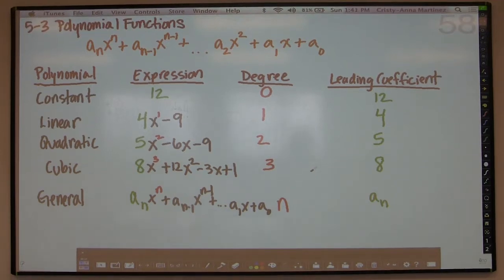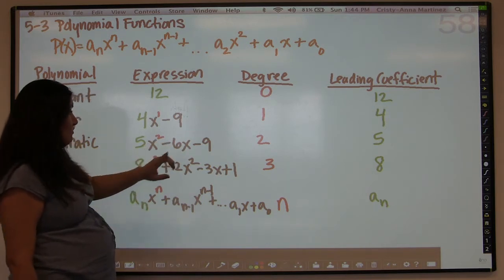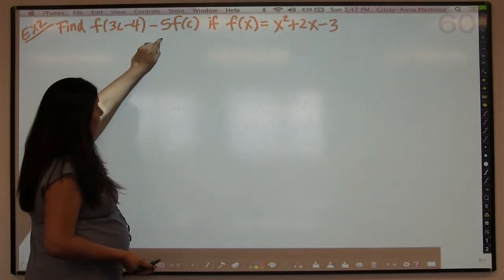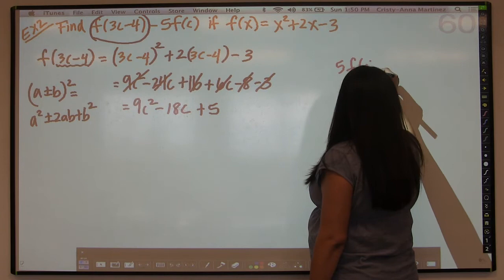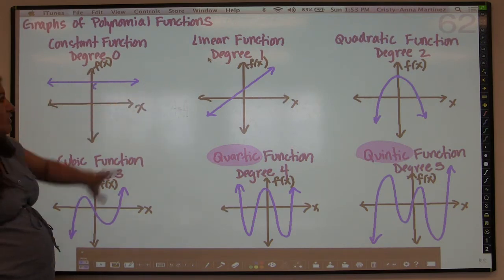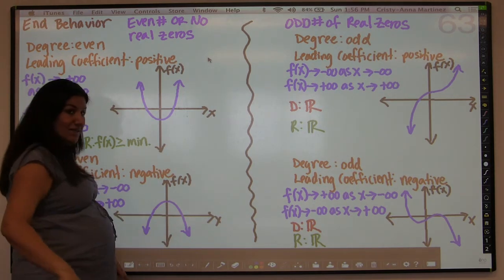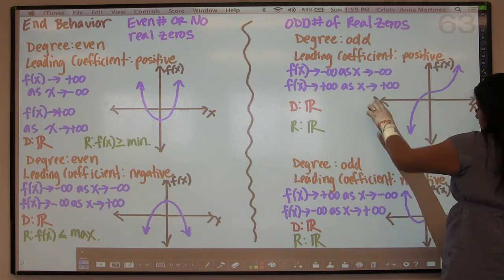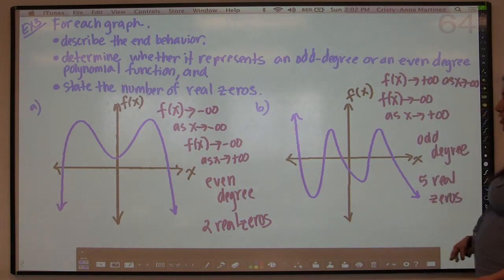Algebra 2 PolyFunc 5-3